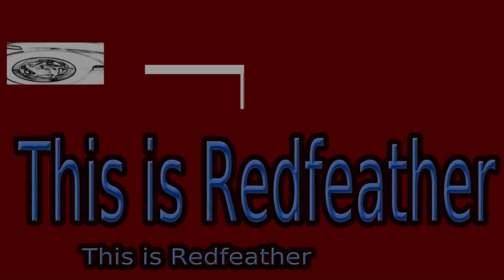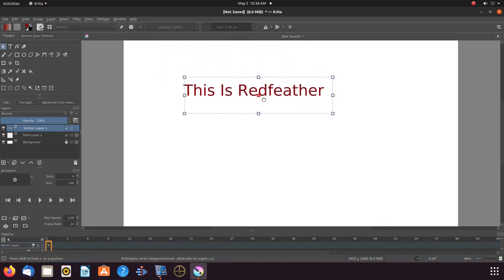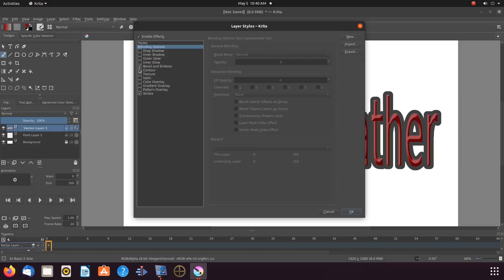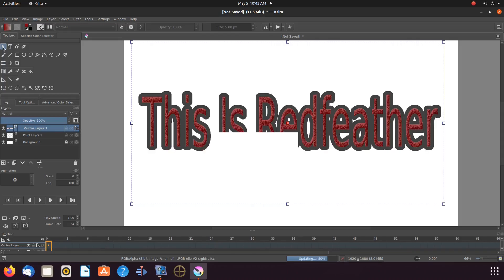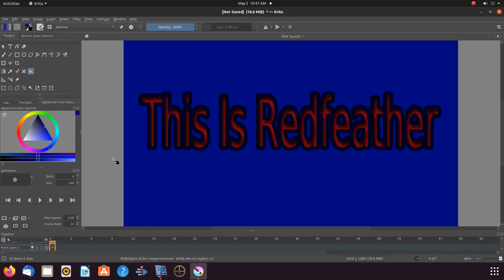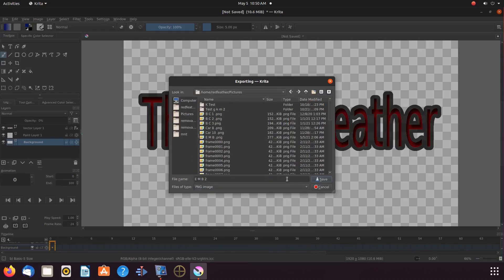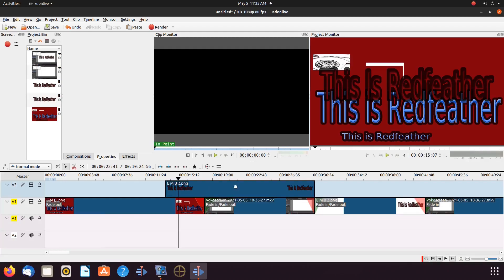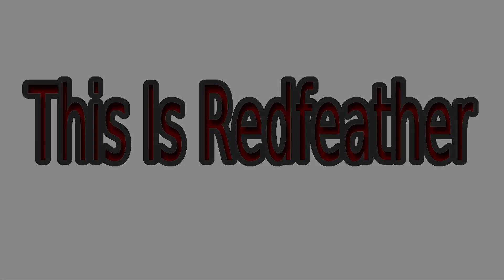Adding Krita Text Effects By Changing Layer Style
Subject    : Krita text effects by changing layer style

Objective : Show how to add text effects utilizing the Krita change layer style .
Secondary objectives we toggle through each Krita effect to show what they
look like .
We go on to show that if you make an adjustment to the Krita text after adding
an effect the text will temporarily go back to its original state but once clicking
on the select shape tool the effect will return .
Then we show how to save the Krita text with a clear background and then show
an example of it and how should look .
We then show different Krita text in the video editor Kdenlive so as to give an
example of what they would look like and hopefully give ideas for there use .
Then we show an example of the three Krita text PNG render into a MP4
format from Kdenlive .

Utilities : Krita text effect layer-style select-shape-tool